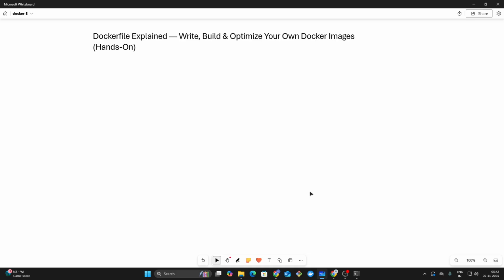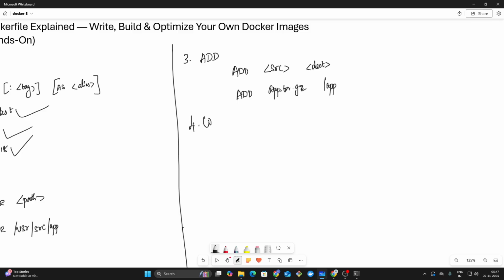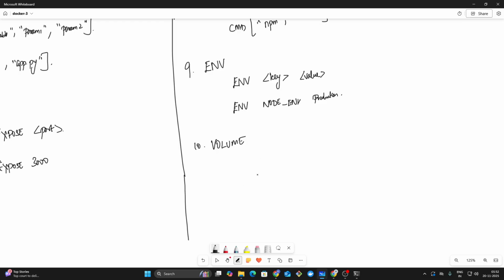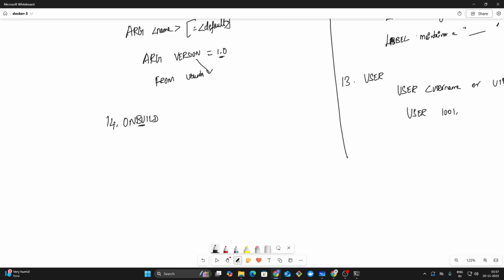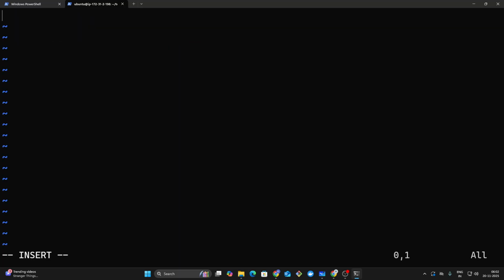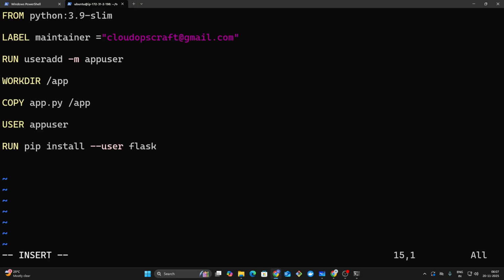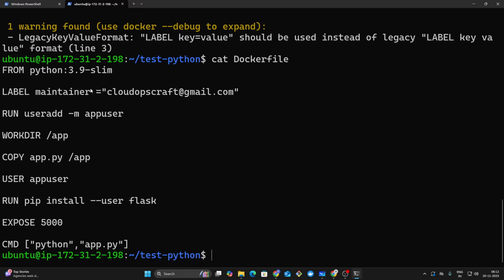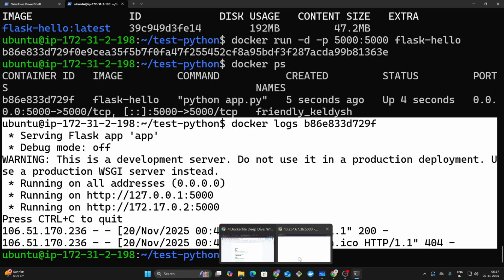Dockerfile Tutorial for Beginners — Build & Optimize Docker Images Step By Step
📜 Description:
Learn how to create your own Docker image using a Dockerfile from scratch.
We’ll go line-by-line through real examples — explaining instructions like FROM, RUN, COPY, and CMD — plus best practices for image optimization.

🔹 Topics Covered:

Dockerfile syntax explained

Building custom images

Best practices for small, secure images

🎯 Perfect for beginners starting their Docker journey — clear, hands-on, and practical!